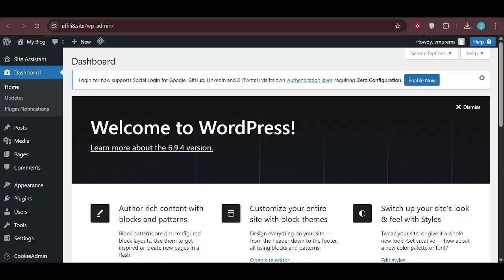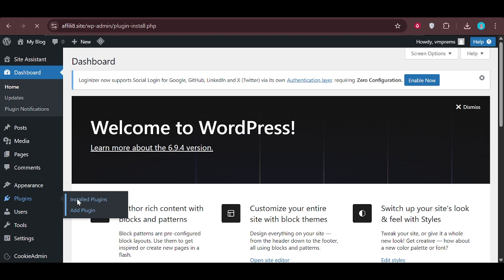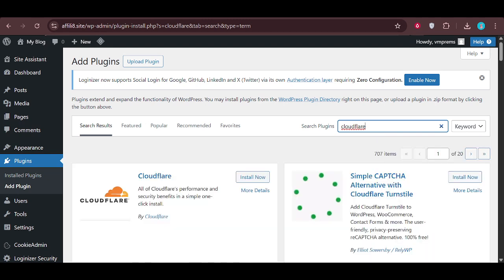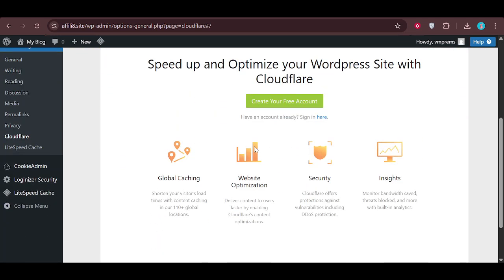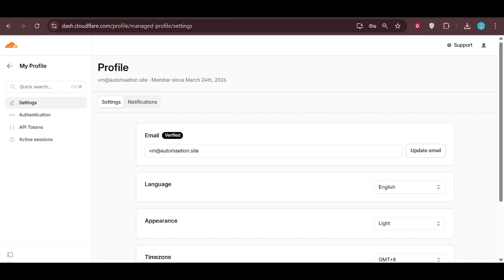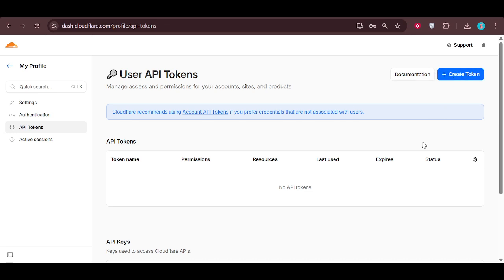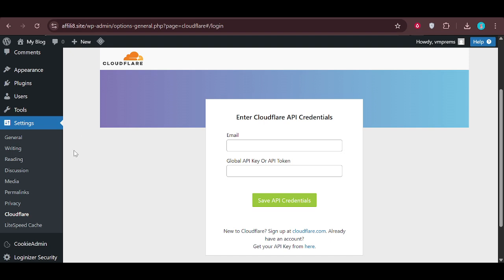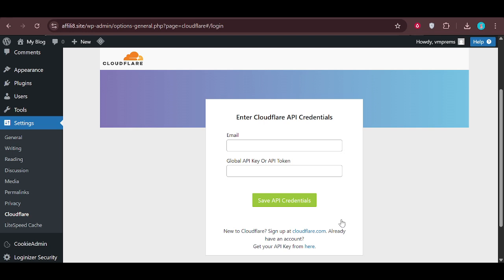How to Add Cloudflare to WordPress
In this video, we will guide you through the essential steps on how to add Cloudflare to WordPress effectively. Implementing Cloudflare can significantly enhance your website's performance and security, making it an essential tool for WordPress users looking to optimize their online presence.

You will learn the complete process of setting up Cloudflare, including key configurations and best practices for integration. By the end of this video, you will have the knowledge needed to successfully implement Cloudflare on your WordPress site. Watch till the end to ensure you capture all the important details!